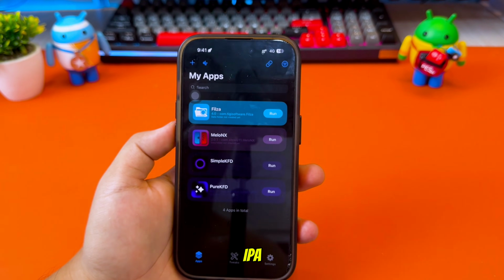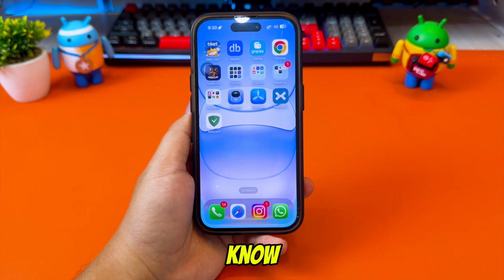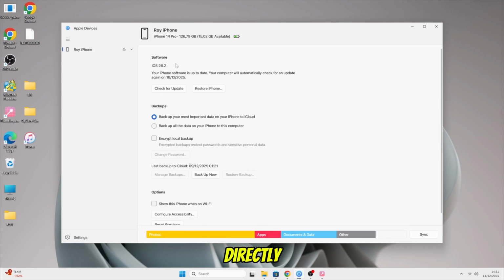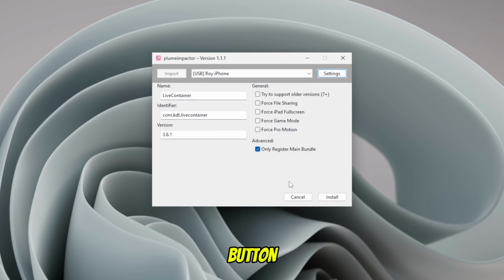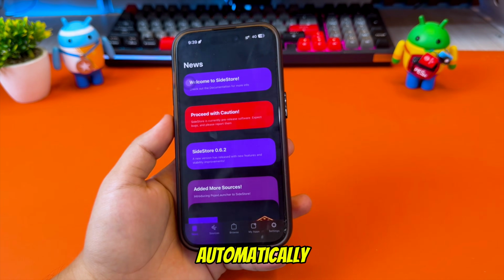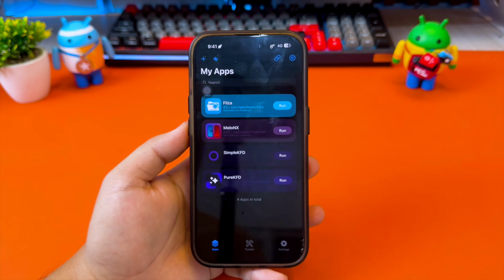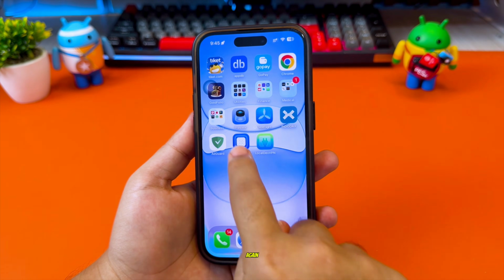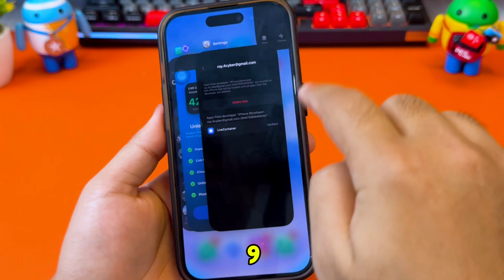PlumeImpactor iOS : Permanent IPA Files Installer on iPhone (No Revoke)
PlumeImpactor iOS lets you install IPA files permanently on iPhone & iPad with NO revoke, NO jailbreak. In this video, I’ll show you how to use PlumeImpactor + LiveContainer + SideStore to install unlimited IPA apps, bypass the 3-app limit, and keep your apps working forever by refreshing certificates every 7 days.

This method works on iOS 9 – iOS 26, including iPhone or iPad.